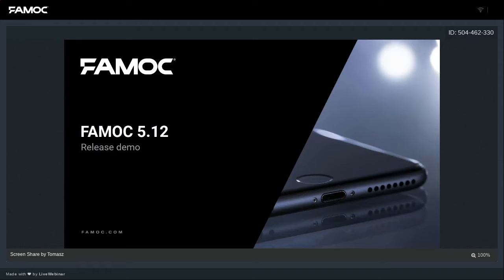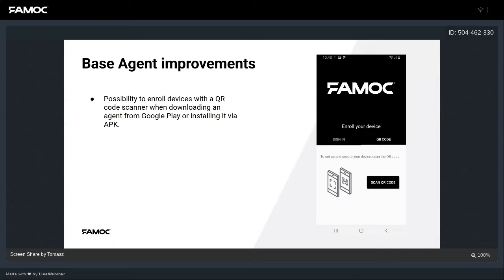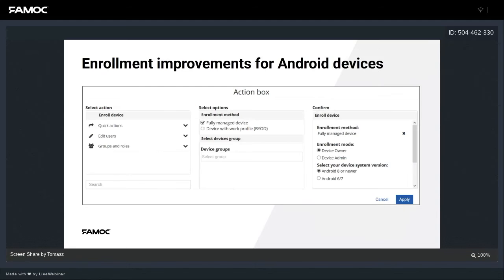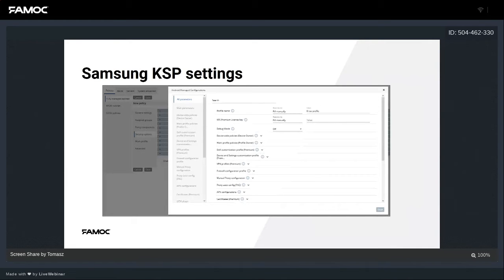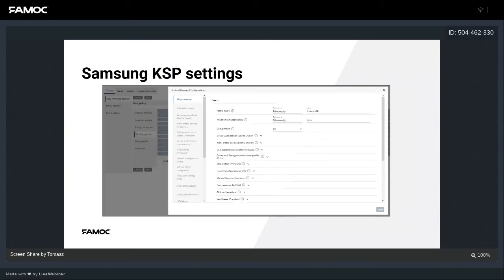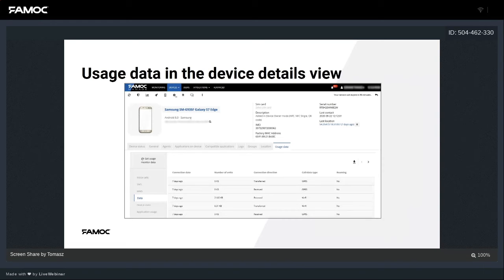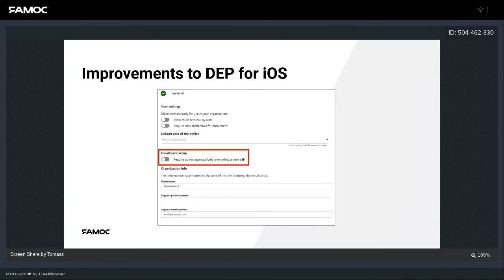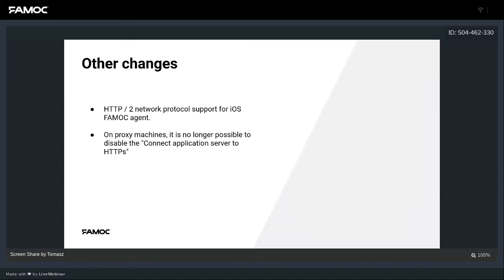FAMOC manage 5.12 with new enrollment methods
Listen to our webinar about changes and improvements in FAMOC manage 5.12. We've discussed:

✅  new enrollment options
✅  Samsung KSP support
✅  Apple DEP enhancements
✅  new configurations in macOS